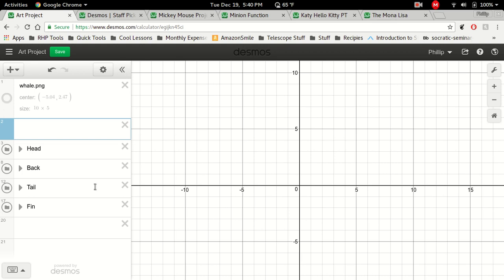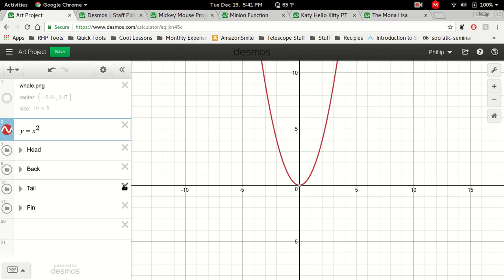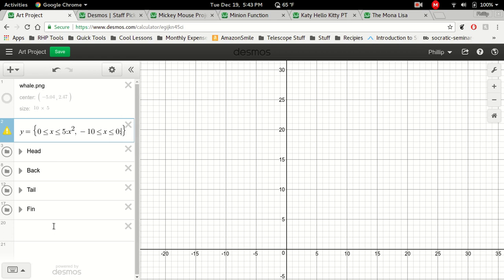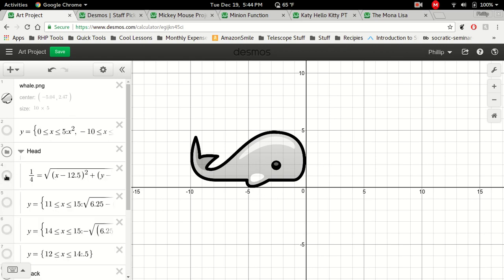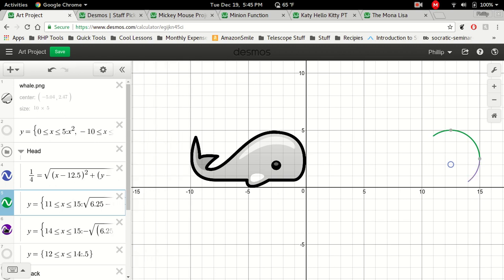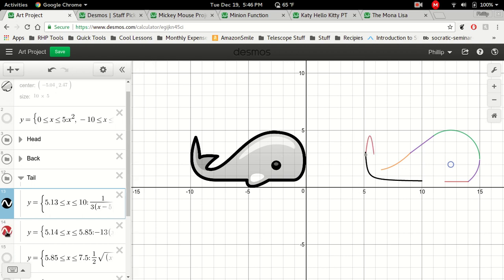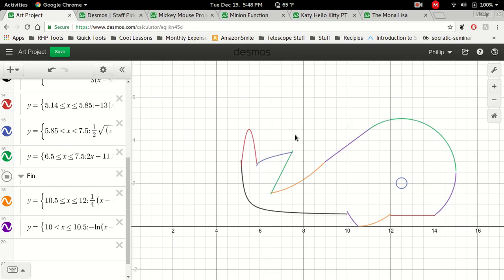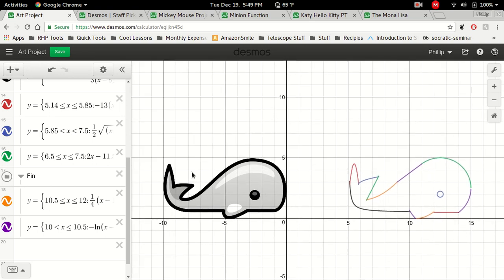The Art Project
An example of the art project and how to enter piecewise functions into Desmos.